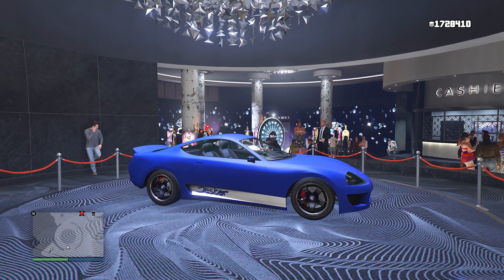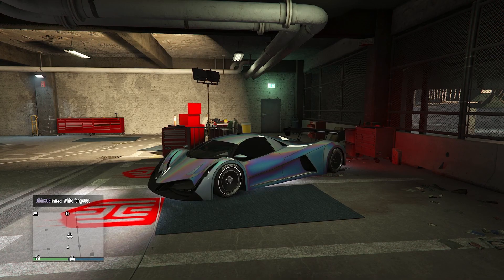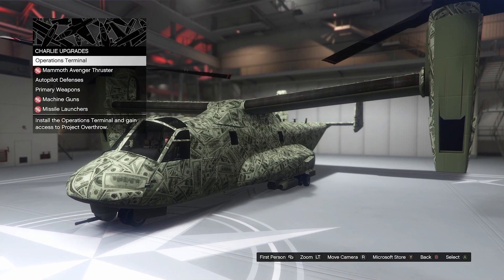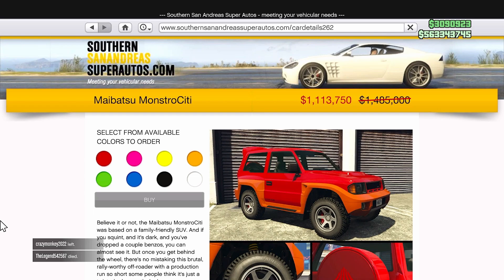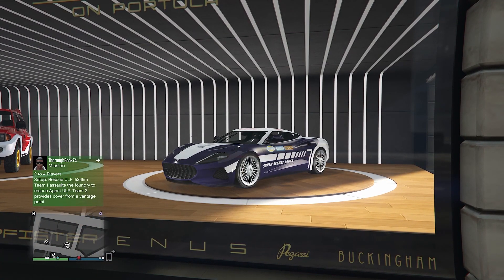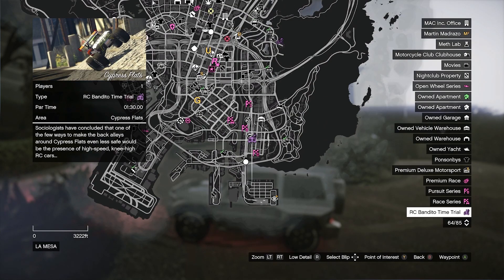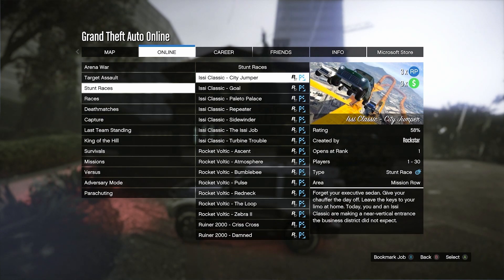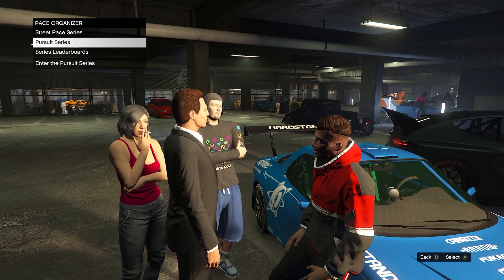GTA Online - Triple Money Race Week Continued!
Rockstar is continuing race week so much is the same as last, but there are some good discounts!

Podium Vehicle: Dinka Jester Classic
Prize Ride: Ocelot Ardent

Money Bonuses:
3x$$$ and RP on Issi Classic Races
3x$$$ and RP on Special Vehicle Stunt Races
3x$$$ and RP on Open Wheel Races
3x$$$, RP and LS Rep on Street Races
3x$$$, RP and LS Rep on Pursuit Races
2x$$ and RP on Junk Energy Time Trials